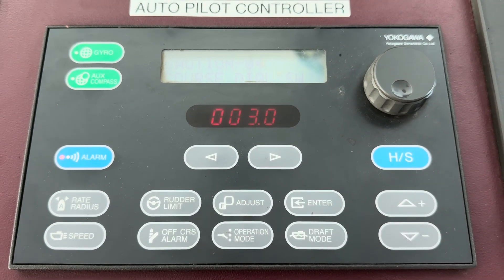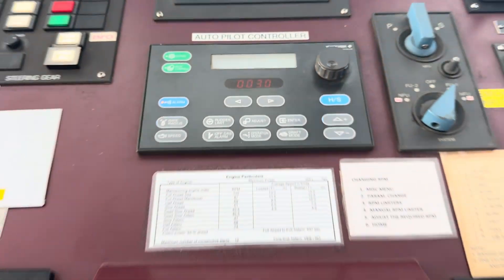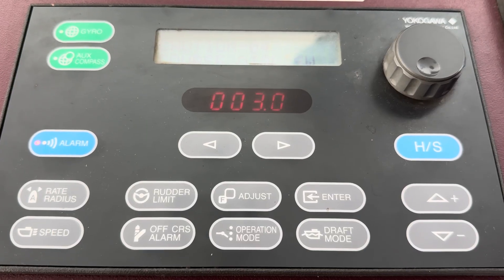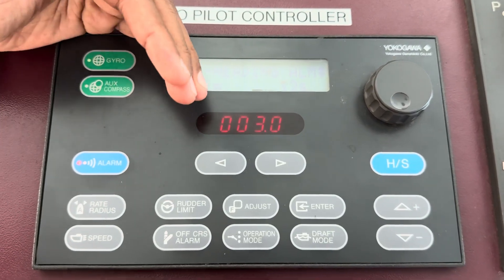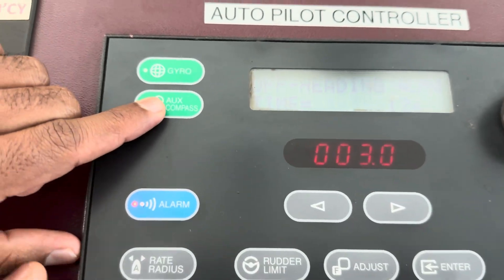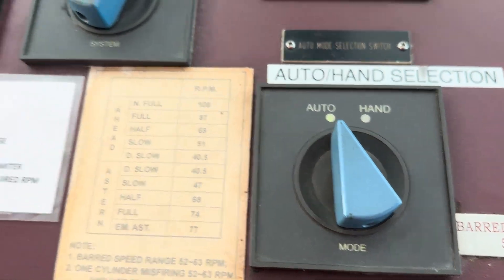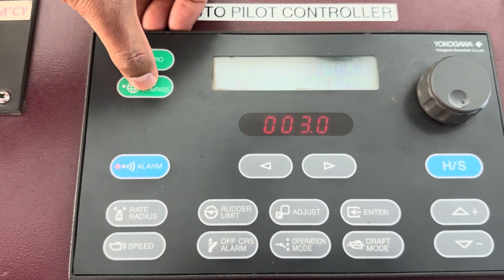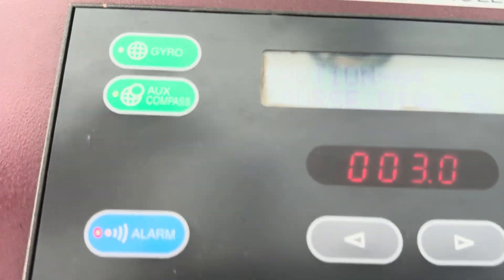HOW TO TEST OFF COURSE AND OFF HEADING ALARM YOKOGAWA PT500 by Piyushan